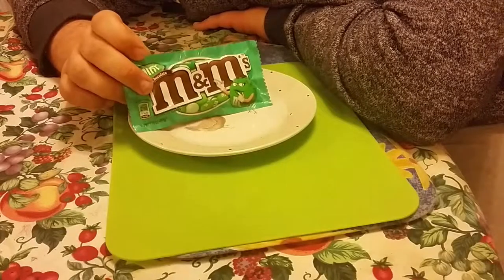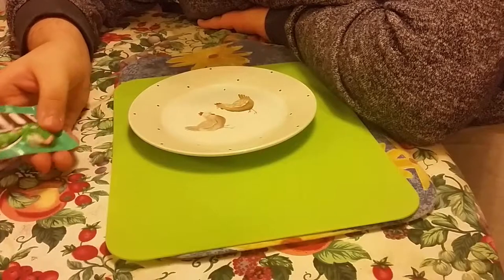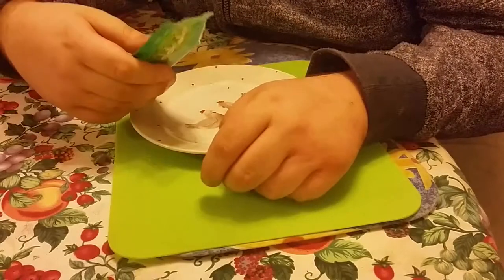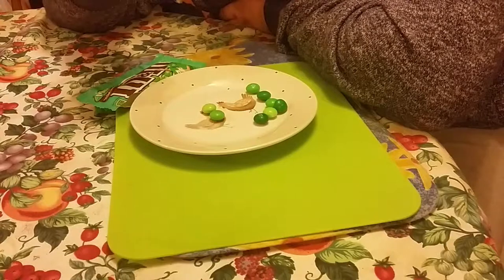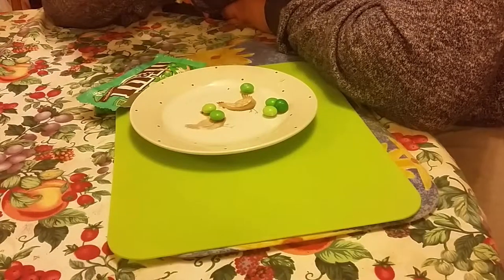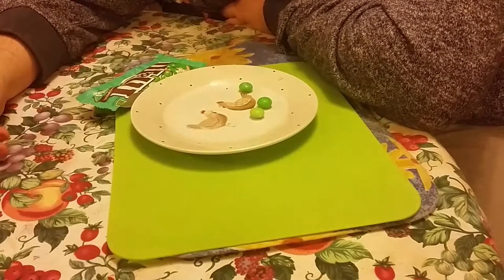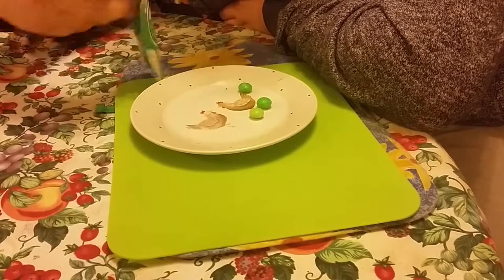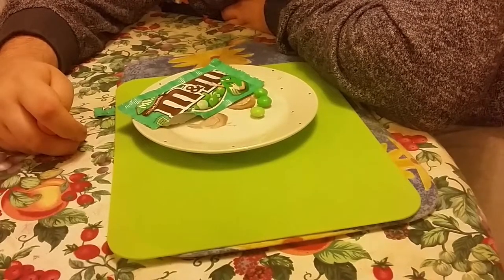american candy review mint m&ms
follows us on twitter @plratesofficial